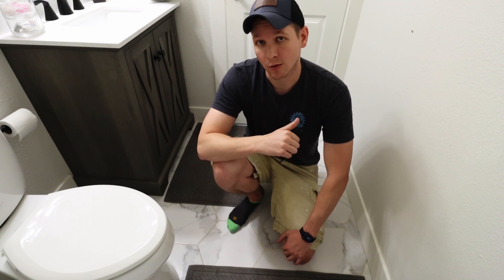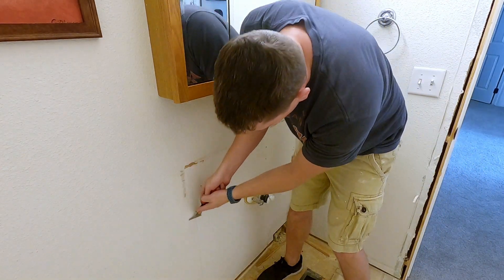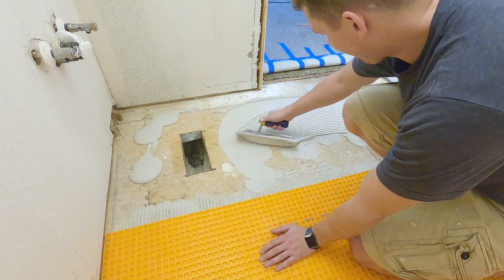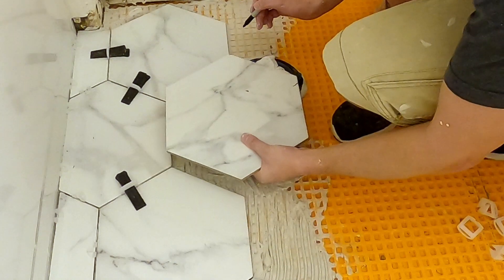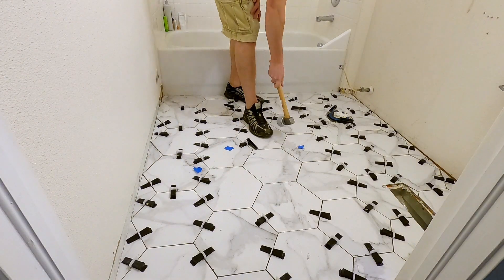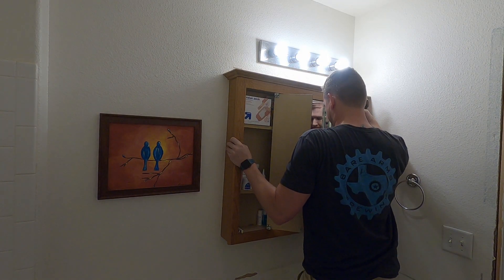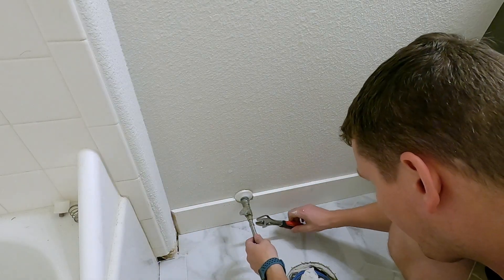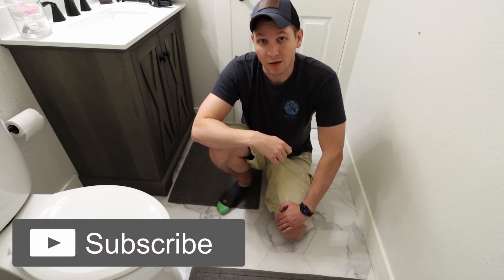Bathroom Renovation - Part 1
Part 1 of 2 where I update the the floor, trim, and vanity for our guest bathroom.